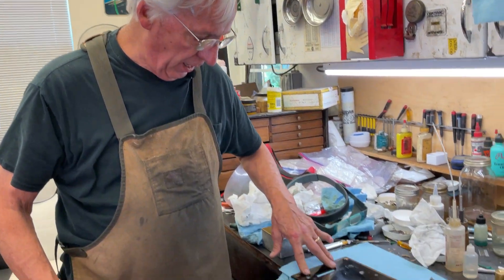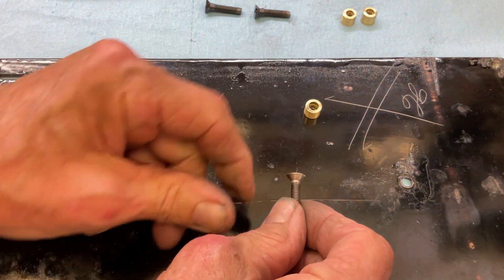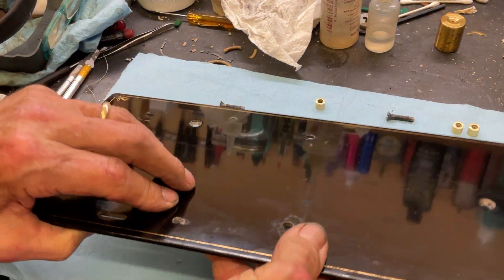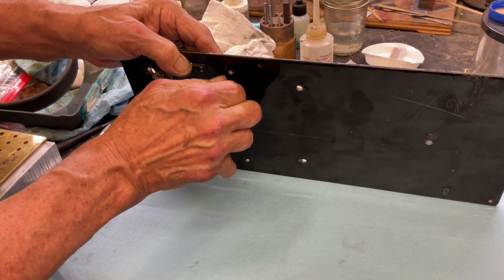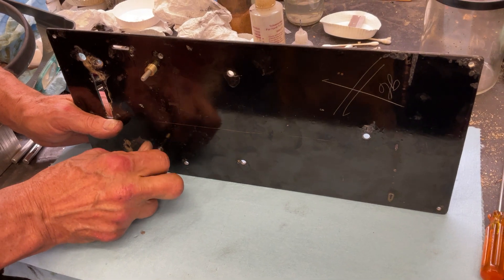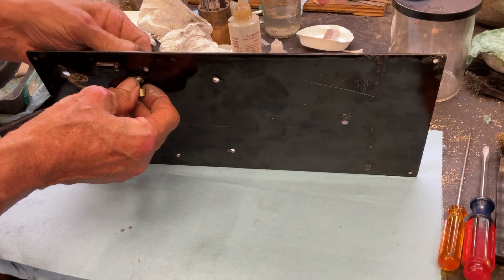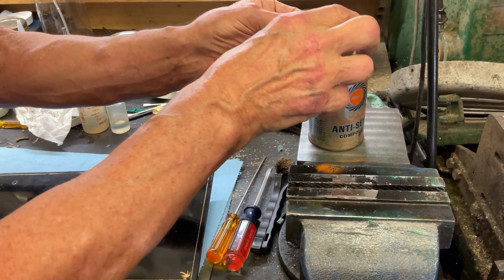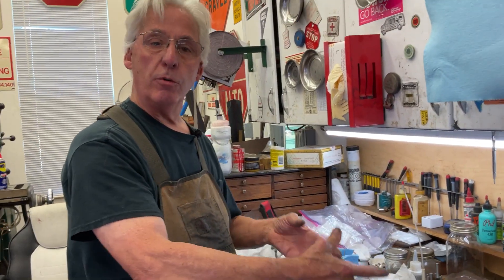1516. How to mount the motor board screws to the chassis on the Edison Longcase Home